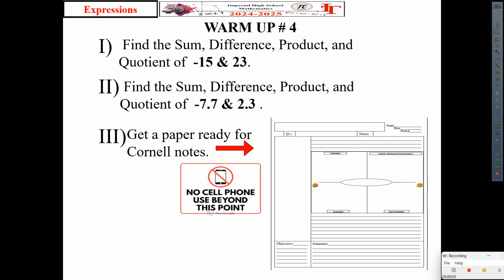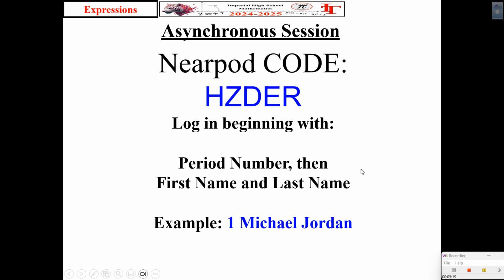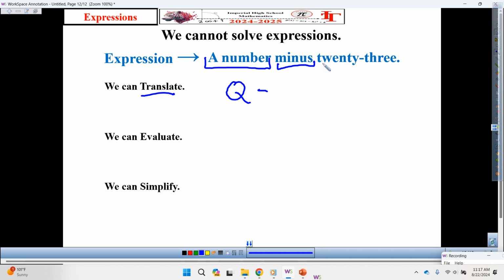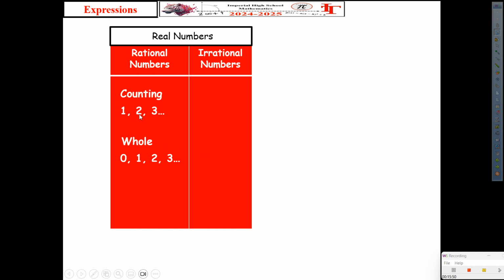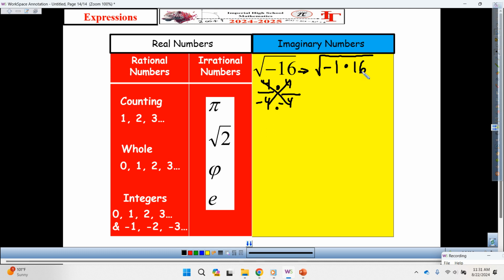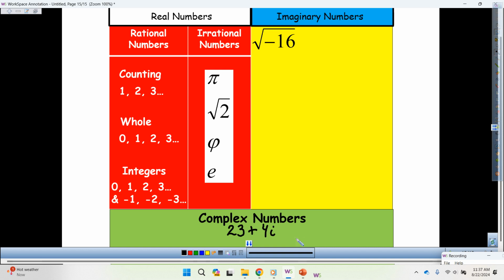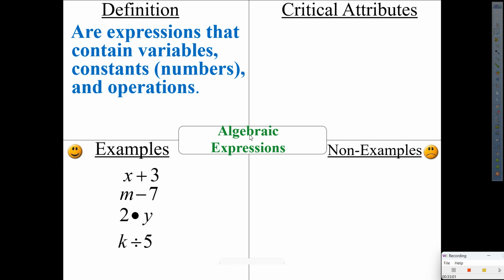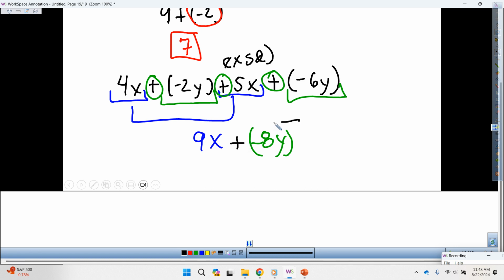Mr. Q's Intro to Number Sets & Expressions